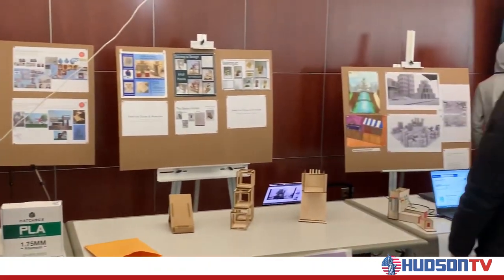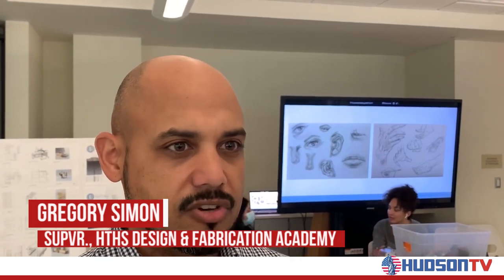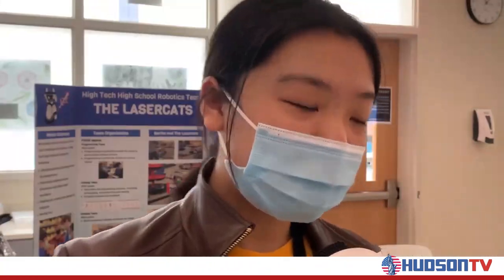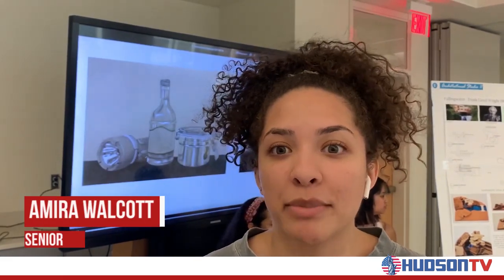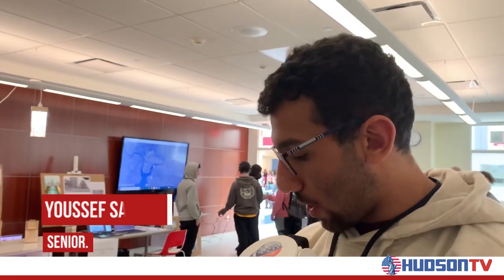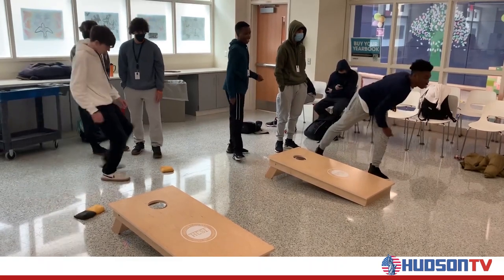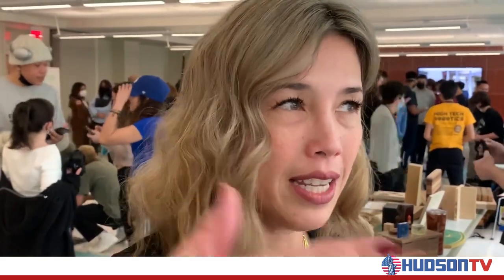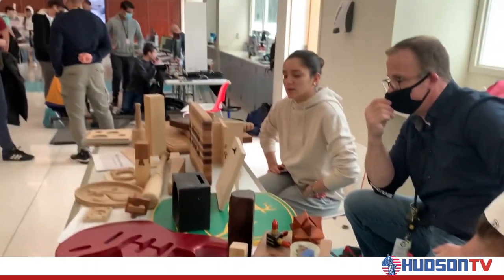High Tech High School Students Showcase Their CTE Projects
Student projects in various vocational disciplines were on display at High Tech High School's CTE Showcase this week.  Jeff Henig stopped by the school to see everything ftom robotics to 3D imaging.